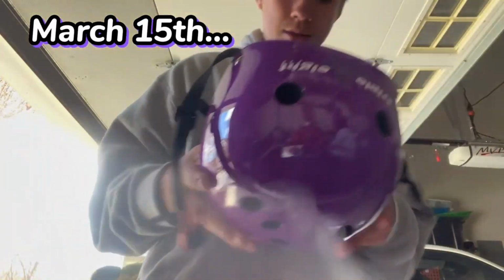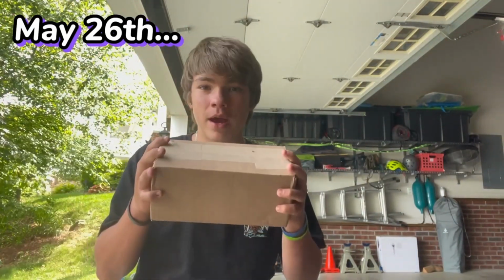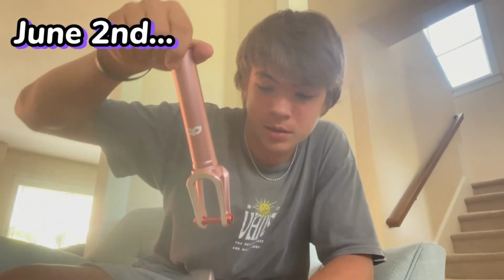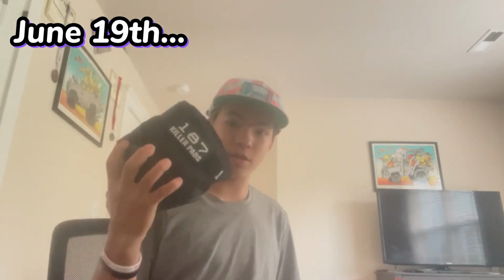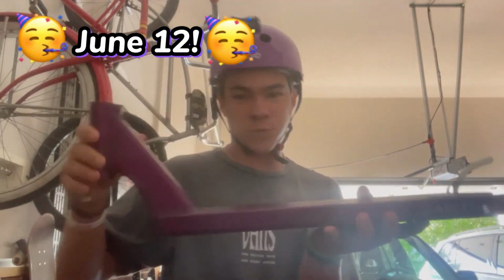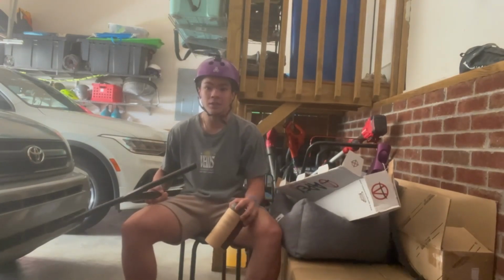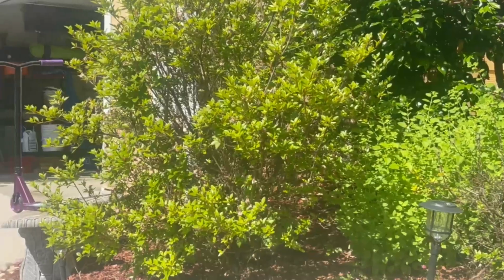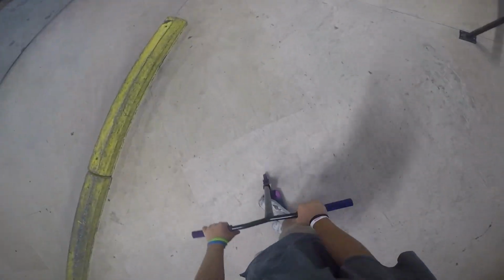New APEX CUSTOM PRO SCOOTER!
Use code “NOAH15” when shopping at ALPHAPROSCOOTERS!!!